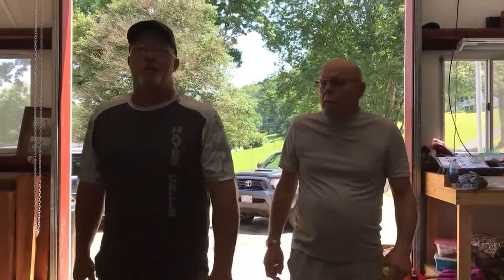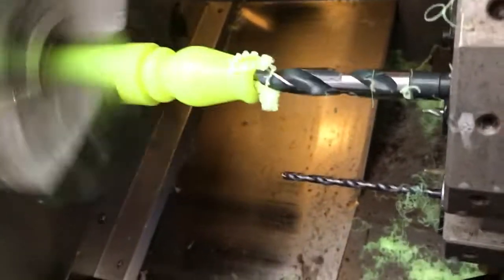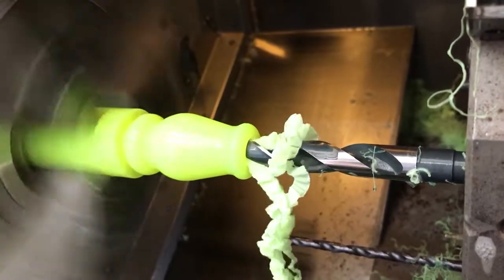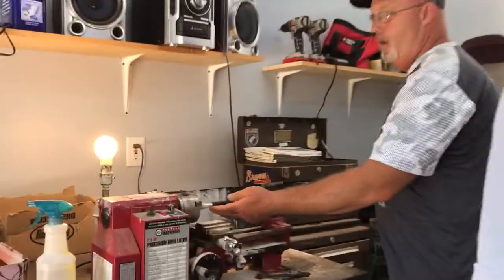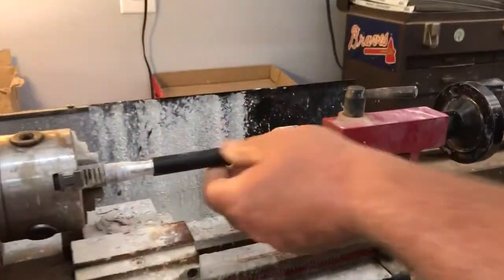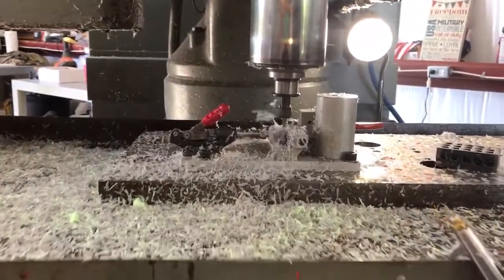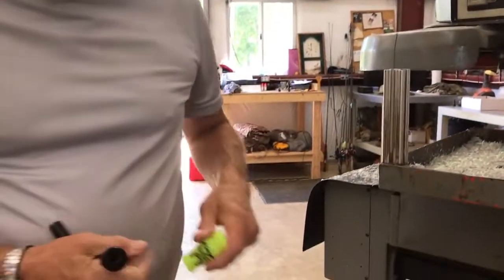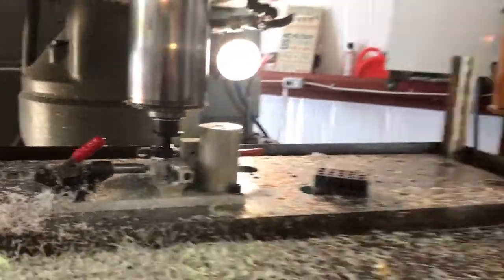trim DC7DFAB7 C2FE 4644 8458 68BDFB18B53C